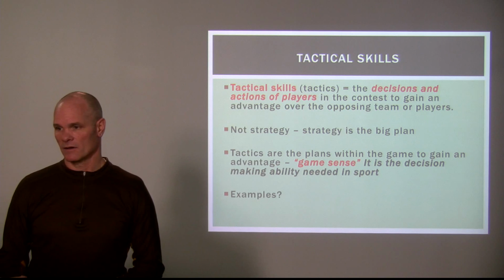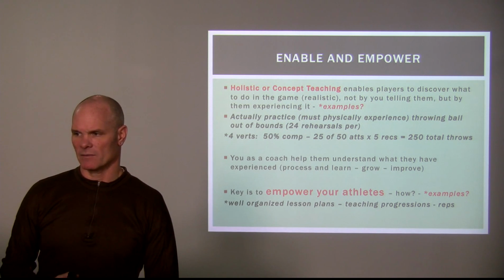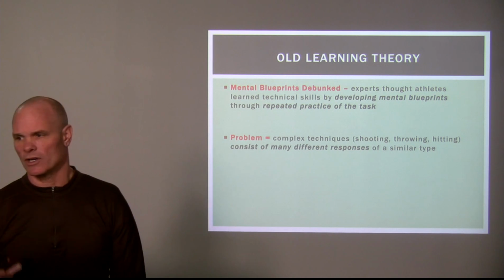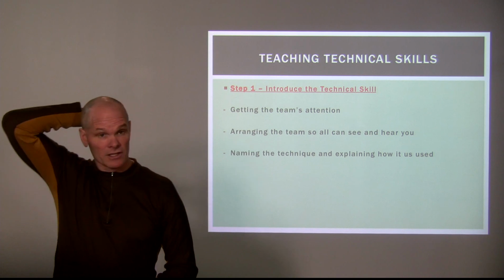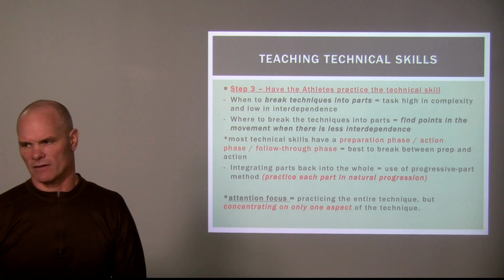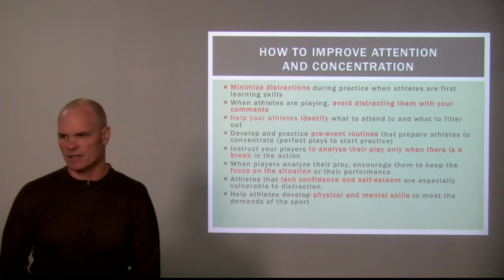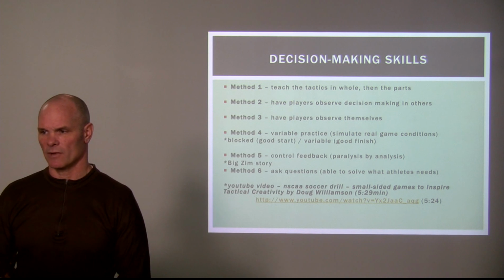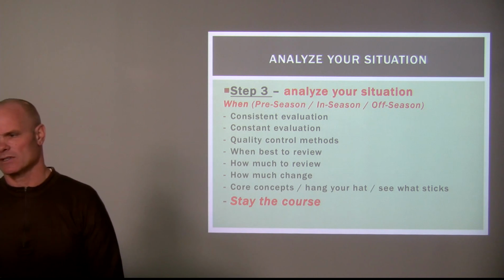Video Lecture - Teaching of Sport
493 PSU course lecture on Teaching of Sport - used for Online task #1 and workshop assignments